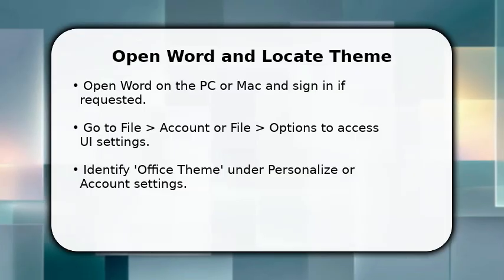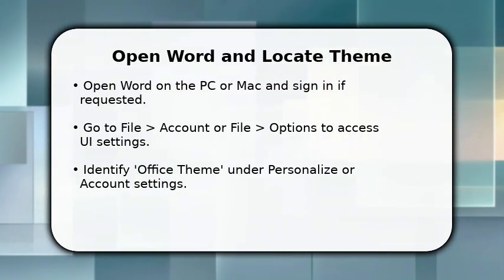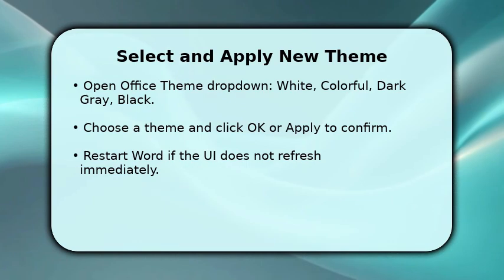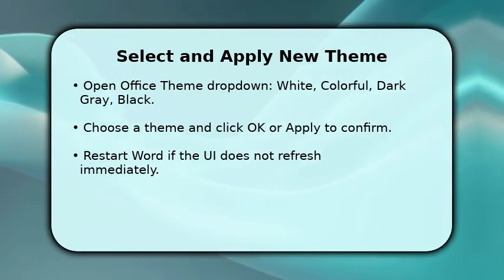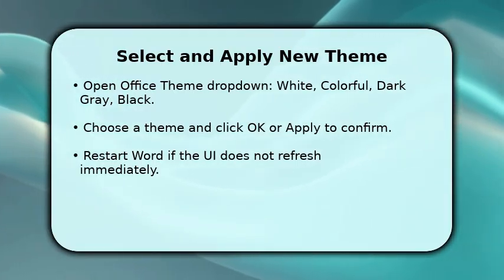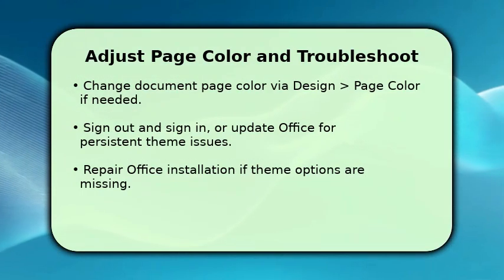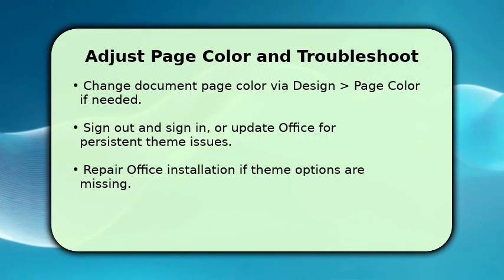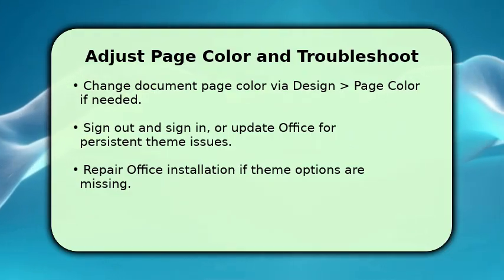How to Change White Theme in Word - Step by Step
How to Change White Theme in Word - Step by Step | 🔒 Surfshark VPN Deal — Stay private and secure. $1.99/mo + 3 Months Free ▸

Learn how to switch from a light white theme in Word on your computer with this easy guide. Follow our step-bythy instructions for seamless transition and enjoy reading documents without the glare of bright backgrounds.

change word theme, white color scheme, Word document settings, switch themes, document readability, Office Theme Changer Tooltip, customize Word appearance, light mode in Microsoft Word, disable white wallpaper for reading documents, how to change background of MS Word